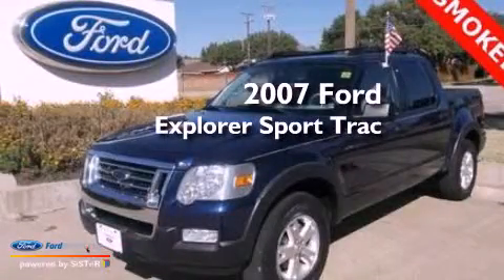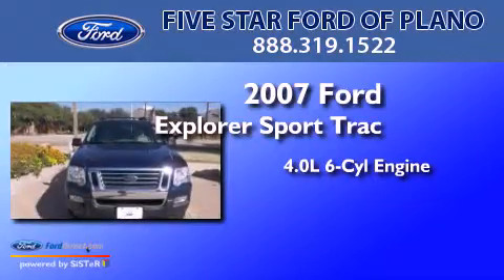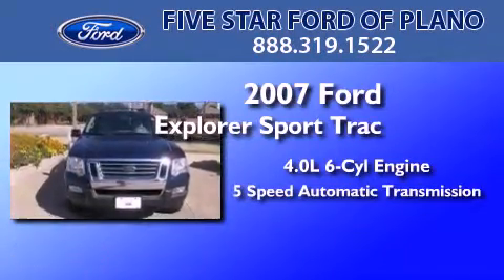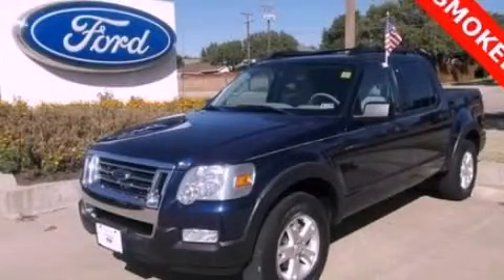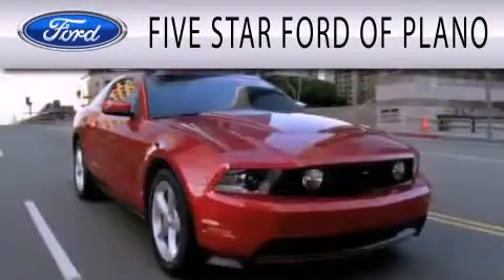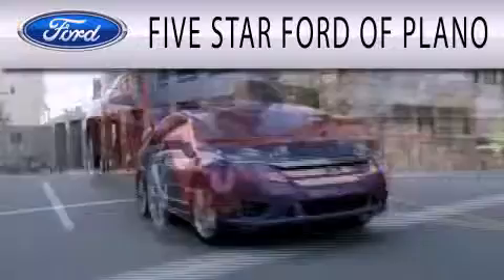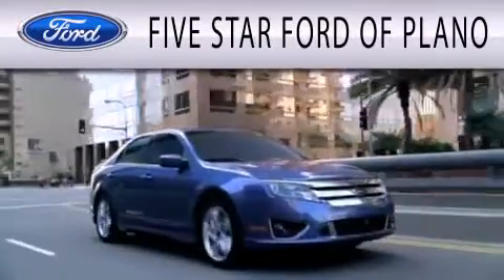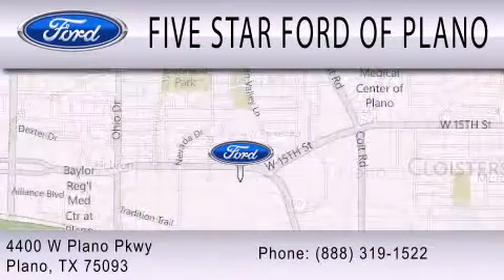2007 FORD EXPLORER SPORT TX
Year : 2007
 Make : FORD
 Model : EXPLORER SPORT
 Engine : 4.0L V6
 Trans . : AUTO 5SPD
 Exterior : DARK BLUE PEARL CLEARCOAT METALLIC
 Miles : 68,860
 Interior : LIGHT STONE
 Stock : P1568